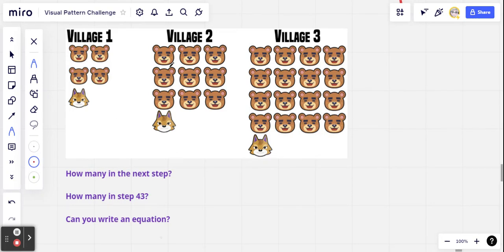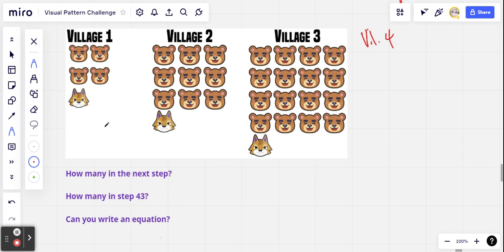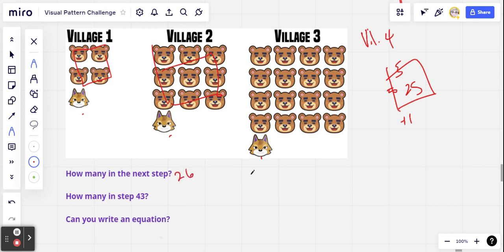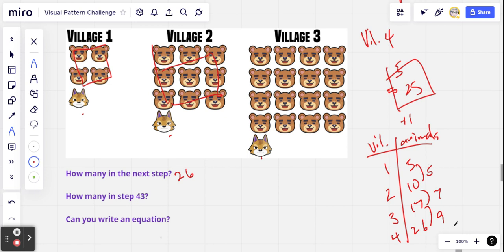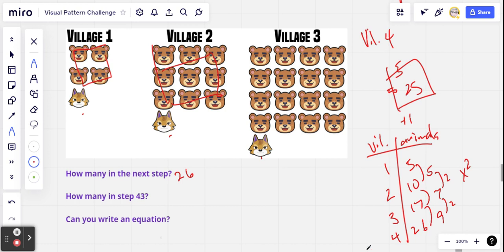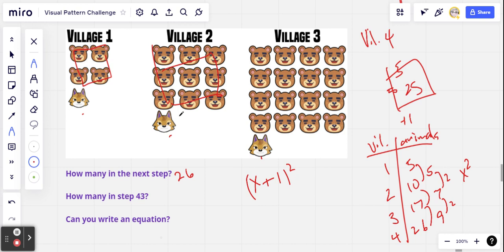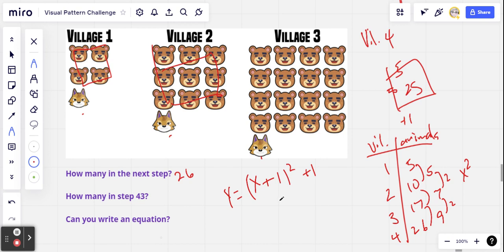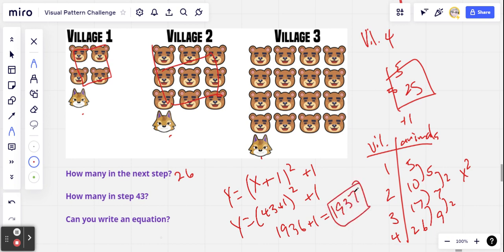Visual Pattern Challenge 161 - so many bears!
Can you predict the number of animals in the next step of this visual pattern? How about in step number 43? Can you create an equation that could be used to predict the number of animals in any step? Give it a try and let me know how you do.